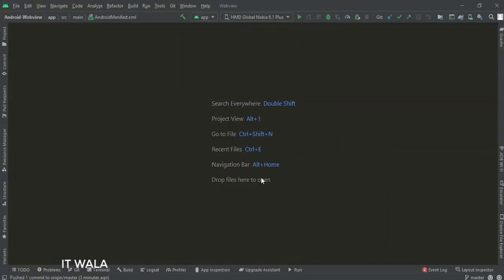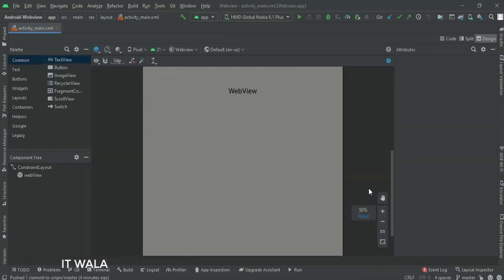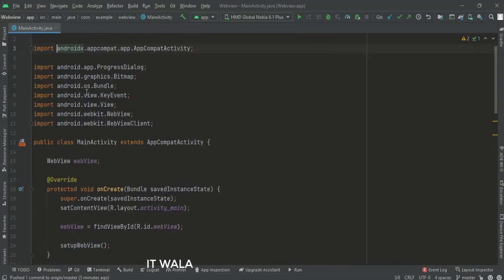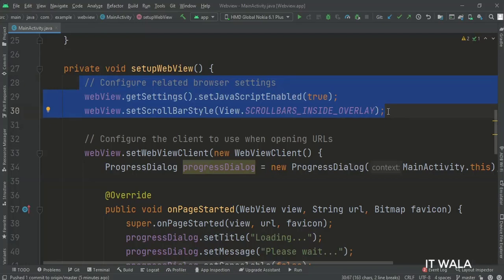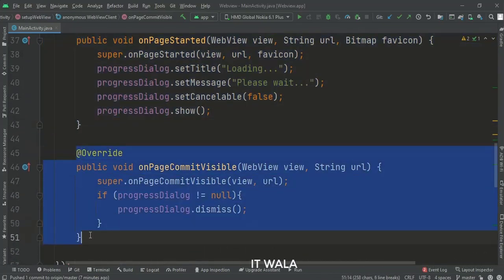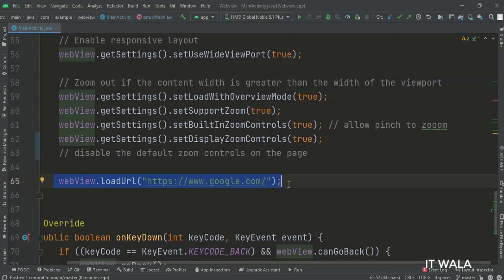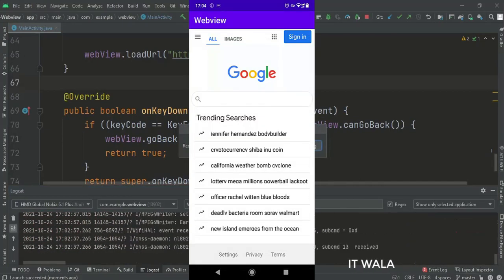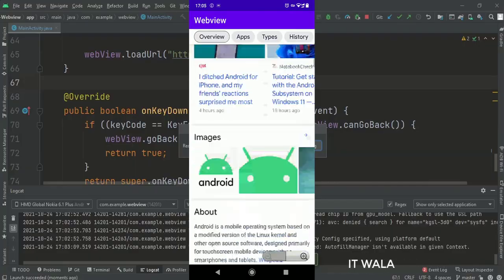ANDROID - WEBVIEW TUTORIAL IN JAVA | WEB CLIENT, JAVASCRIPT ENABLED, ZOOM CONTROLS !